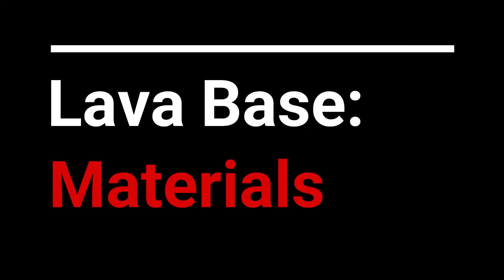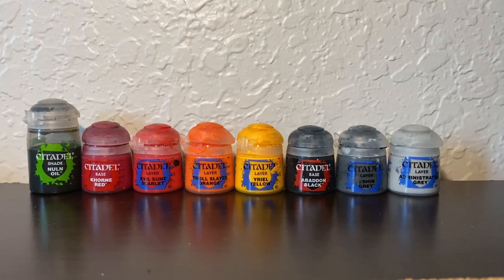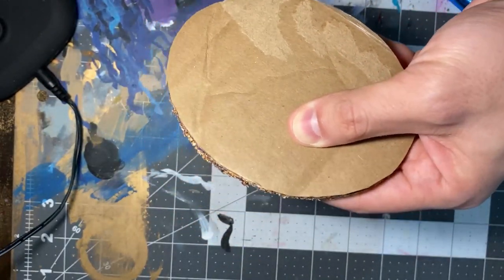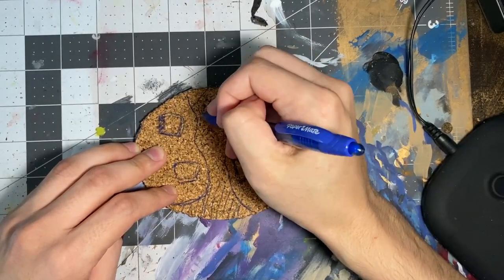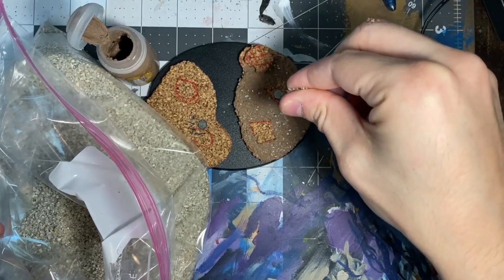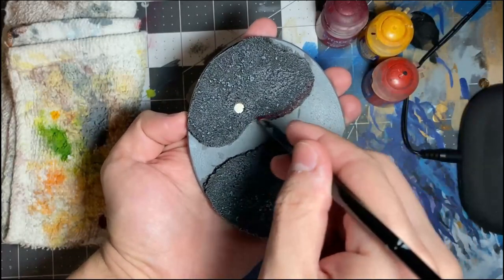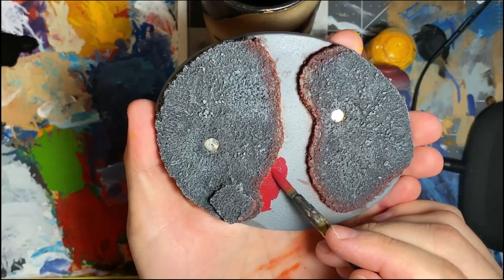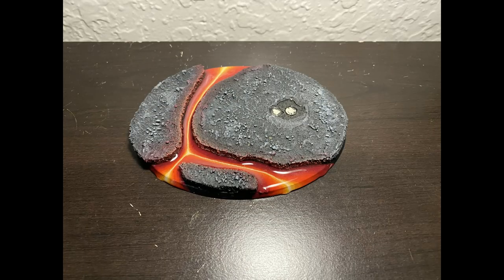How to Make the BEST Lava Base!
Don't know how to base your miniatures? Want to try something different that's both cheap to make and easy to do? This video will teach you step-by-step how to make the most awesome lava bases.

Supplies needed:
Citadel Paints - Nuln Oil, Khorne Red, Evil Sunz Scarlet, Troll Slayer Orange, Yriel Yellow, Abbadon Black, Eshin Grey, Administratum Grey, White Scar, Stirland Mud, and Agrellan Badland
Other - Loctite Ultragel Superglue, Scissors, Cork Board, and a pen or marker

Artwork by Ashley Erwin